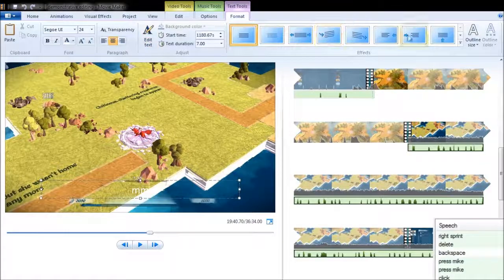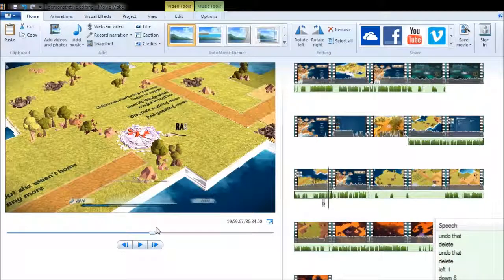Voice-Controlled Video Editing tutorial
Demonstrating the necessary principles for doing your video editing with customisable commands in VoiceBot or VoiceAttack. I'm doing this in Windows Movie Maker because I've already got that one set up.